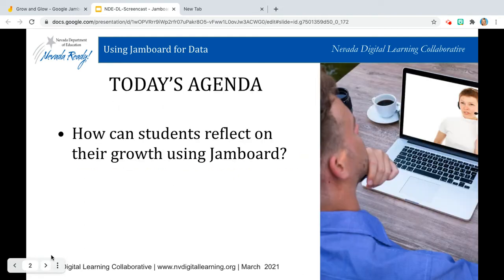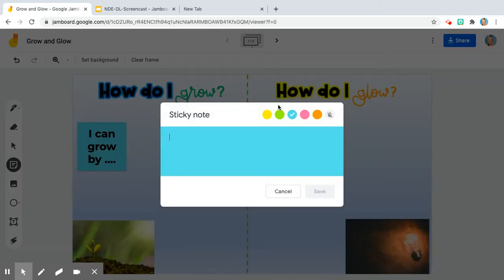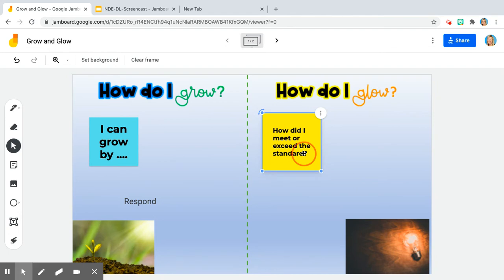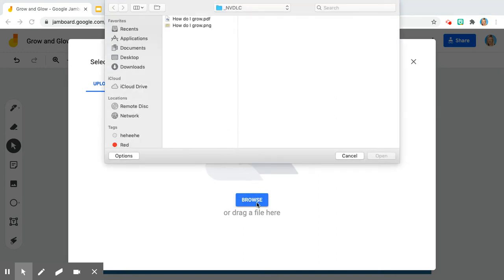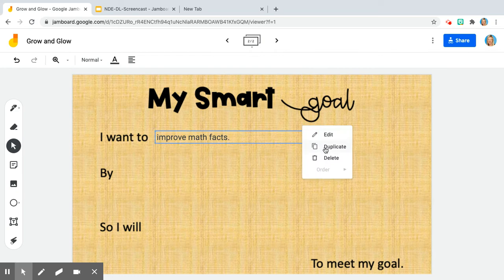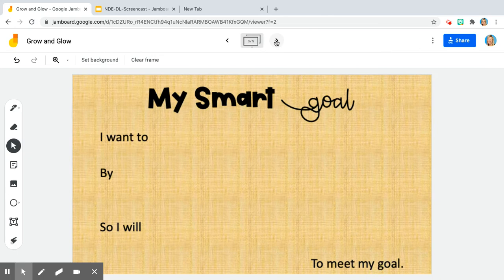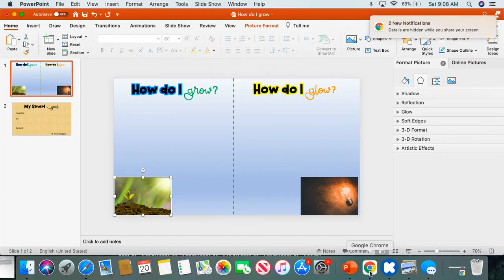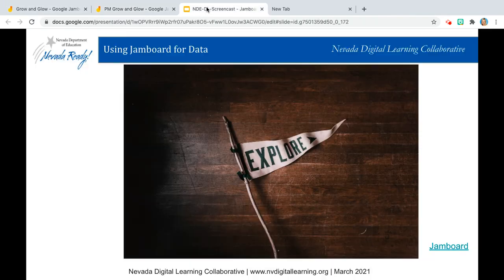Using Jamboard for Data Review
How can you leverage Jamboard to use with students for data reflection?  Watch this quick 9-minute tutorial how to create templates for students to collaboarate on regarding data reflection and growth.